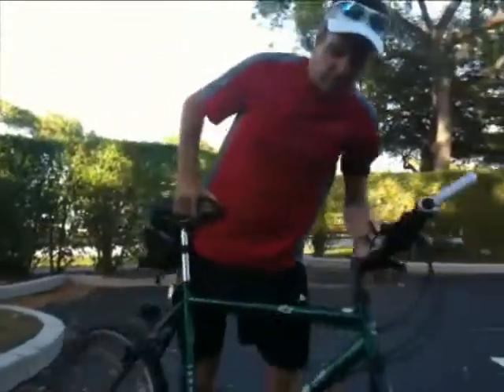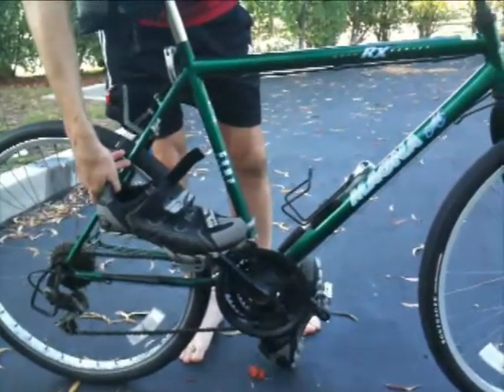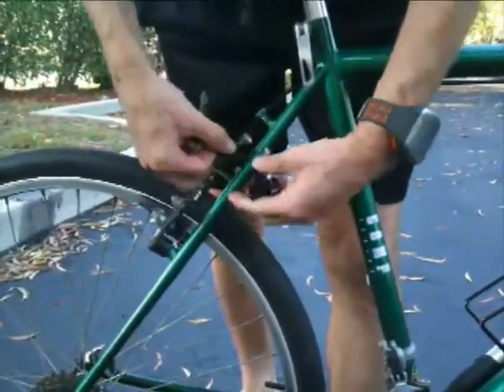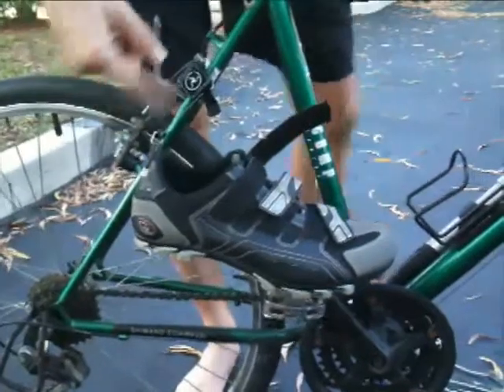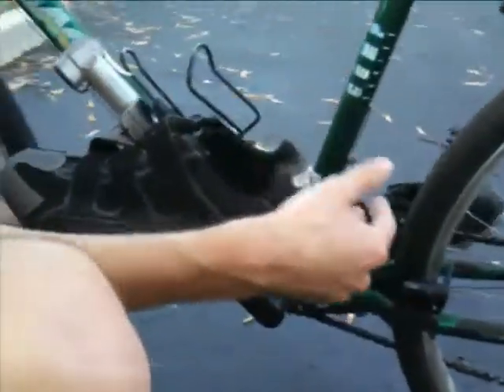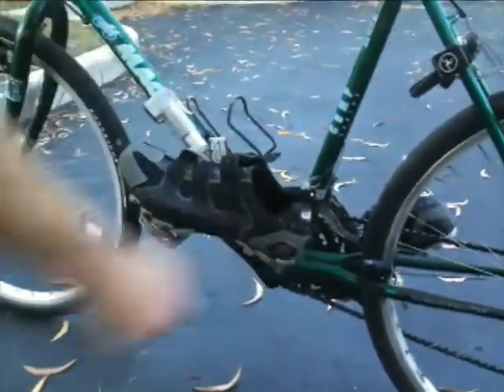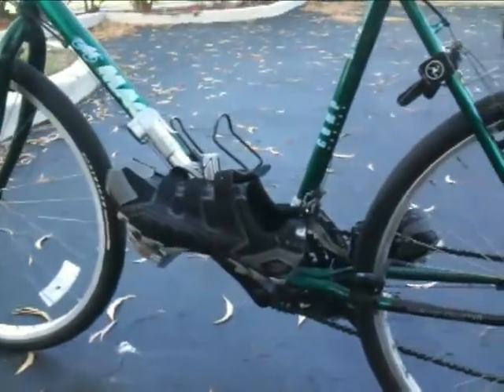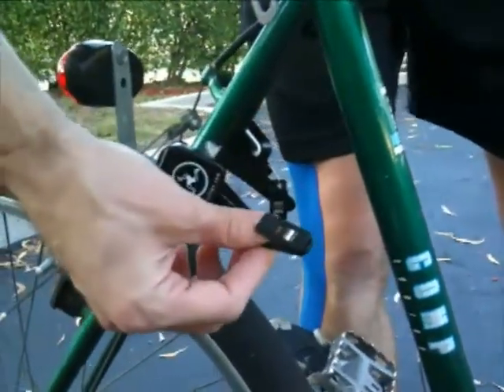RunSkipRun Episode 10 - The Diary of a Triathlete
Today will show you a demonstration of the Tri-Clips on my bike and how they work.  Also a quick rundown of today's workouts and a look into tomorrows episode.